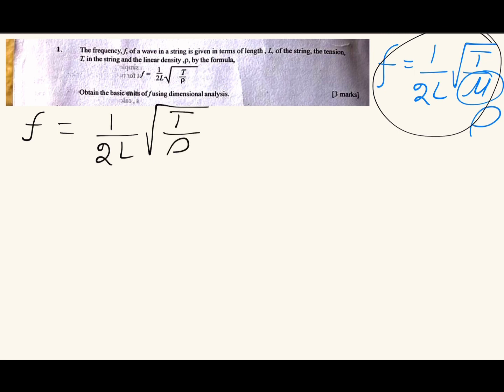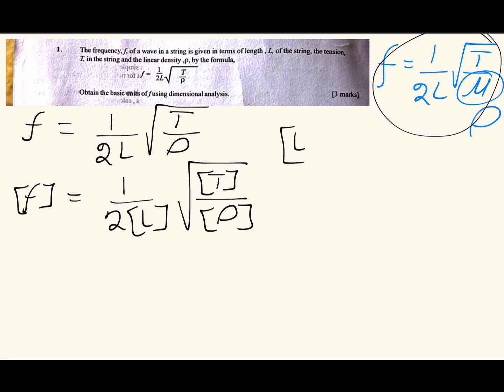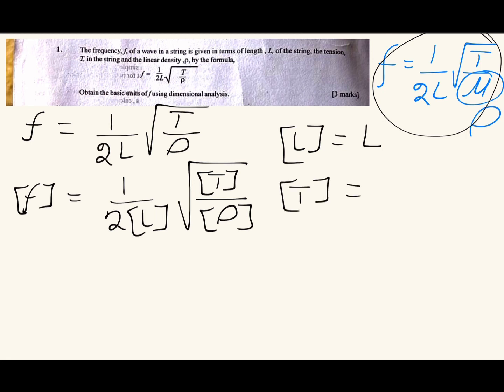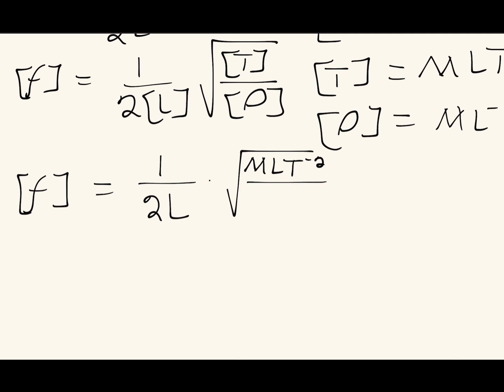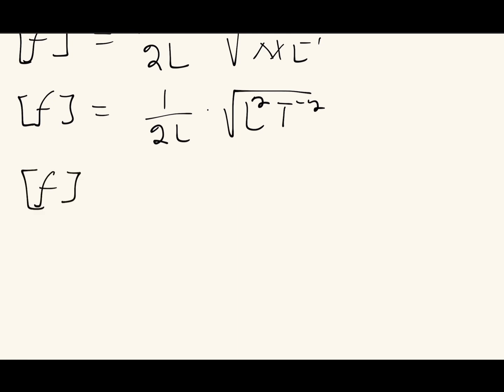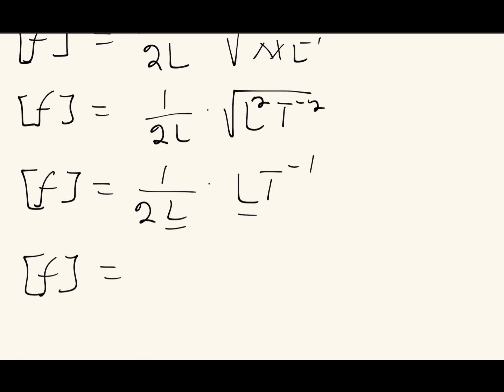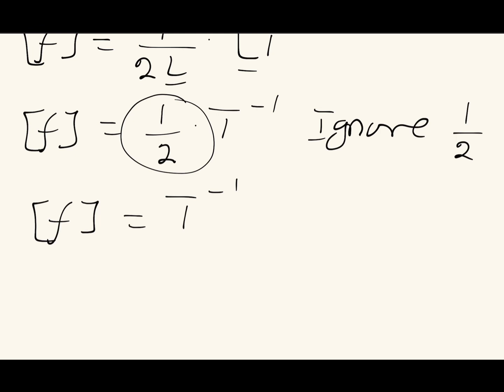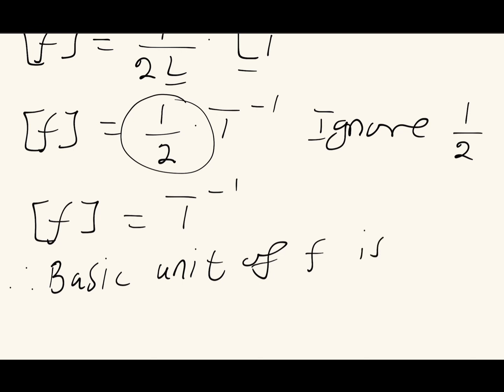WASSCE 2023 PHYSICS QUESTION 1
Complete tutorial on how to solve a typical question under the topic of dimensional analysis.